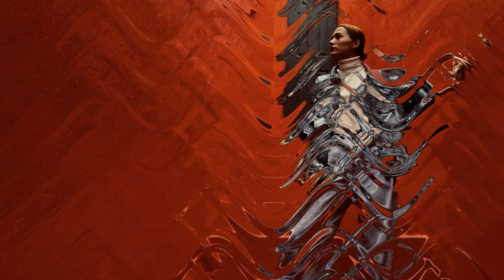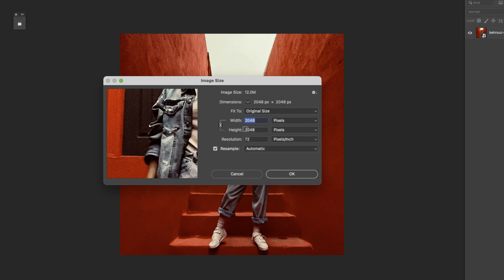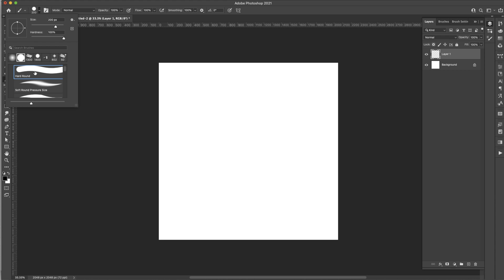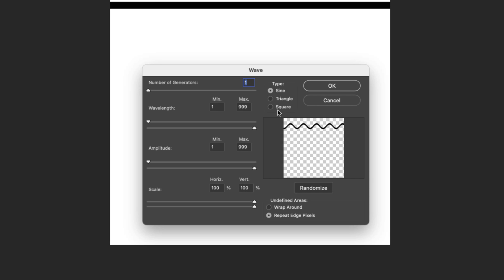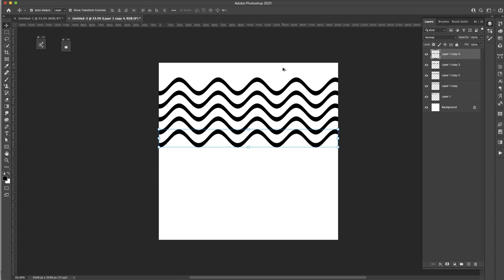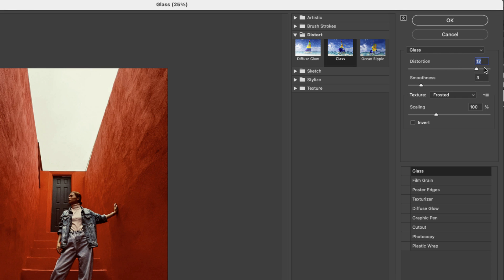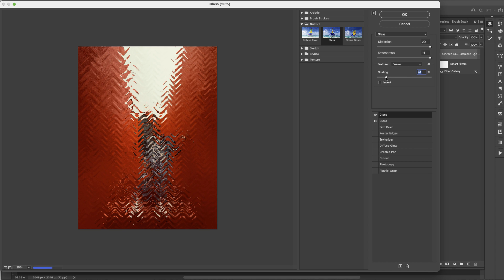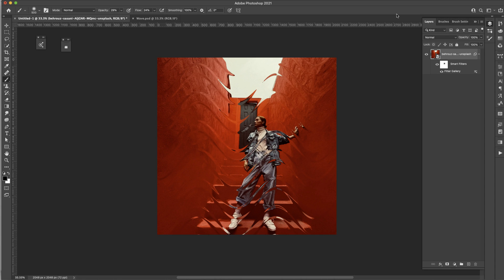Glass Effect Photoshop ((Textured Glass Effect))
In this fractal glass effect Photoshop tutorial, I’ll show you how to create a pass-through textured glass filter effect. Photographers sometimes use things like glass, fabric, and other items to create a special effect in-camera. In this tutorial, I’ll use a glass effect Photoshop filter to make it look as if the camera is focusing past a textured piece of glass.

In the first section, I’ll show you how to create the pattern that we will use in the filter gallery to get a specific style of glass to create the glass effect Photoshop filter. A flowing wave style similar to antique and textured specialty glass.

The second part of the glass effect Photoshop filter tutorial will focus on applying the pattern to the image. We will apply double patterns for a complicated more abstract look as well as a simplified version that is more like something you would see as a photography filter.

The pattern I create in the first part of the tutorial is available for download on prettywebz.com. Keep in mind you can make any design or pattern you wish as long as you save it as a PSD file to be loaded into the filter gallery as a pattern or displacement map.

If you would like additional PSD displacement maps for your images consider subscribing in the footer of any page at prettywebz.com to gain access to a pack of wave pattern displacement maps along with many other design resources from templates to textures.

Huion H610 Pro (works perfectly on PC):